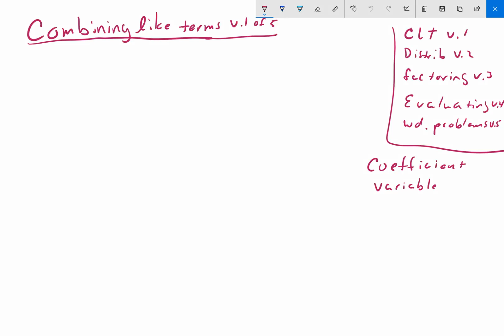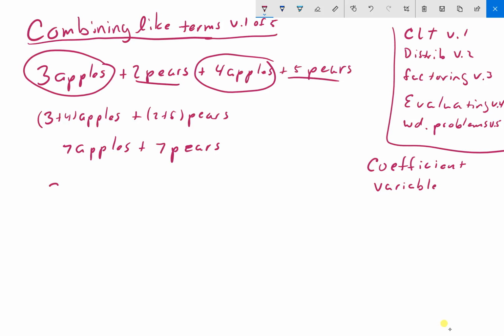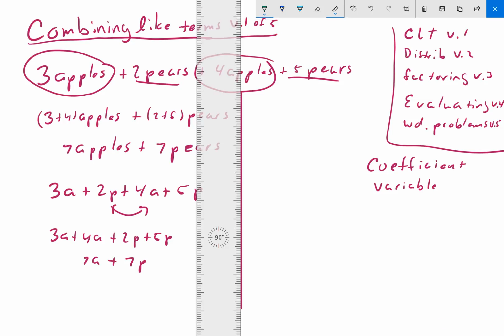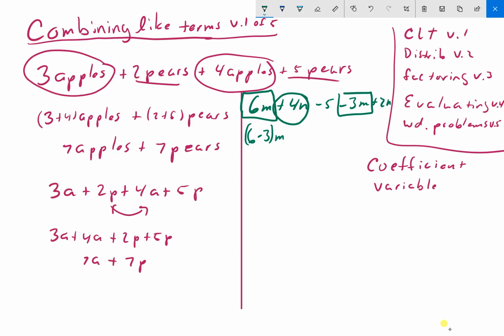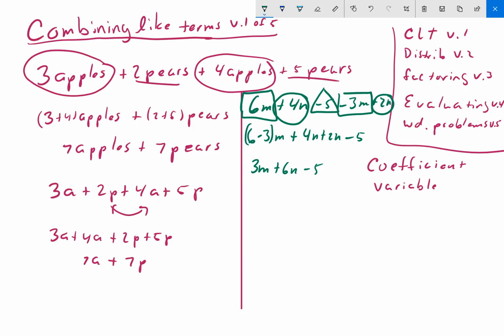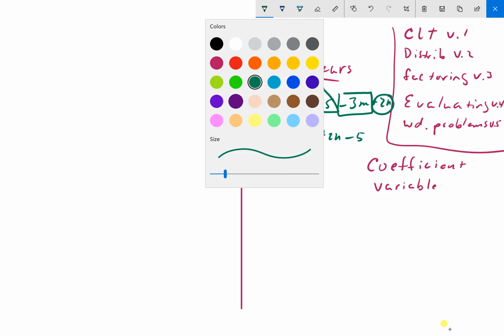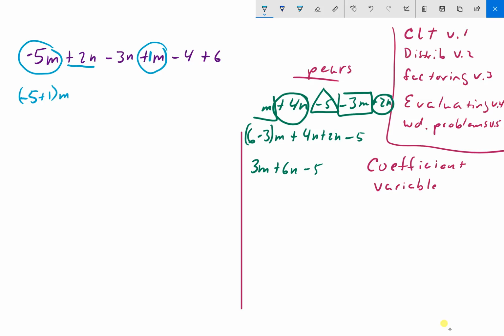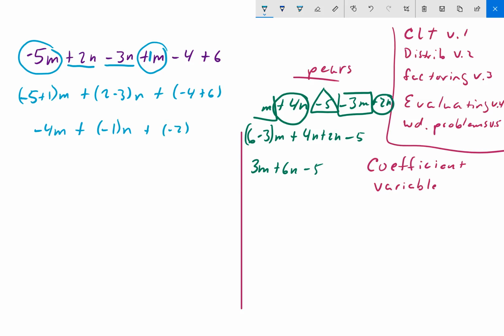Unit 4 v 1 Combining Like Terms (Seventh grade math)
This video looks at how to simplify expressions or better known as combining like terms.